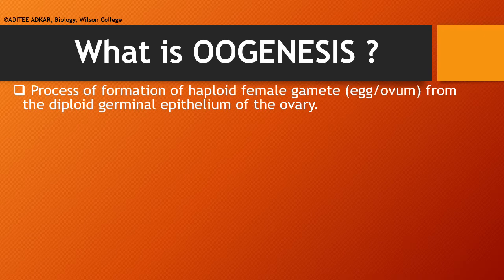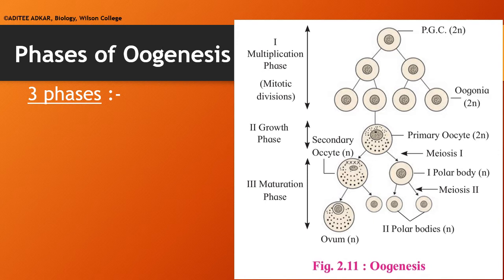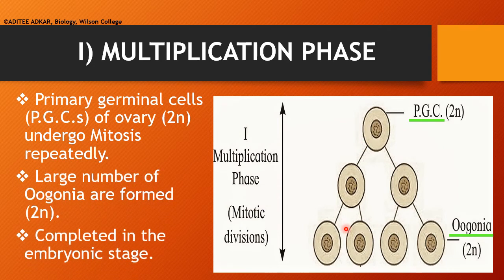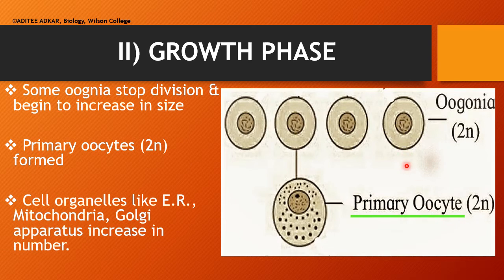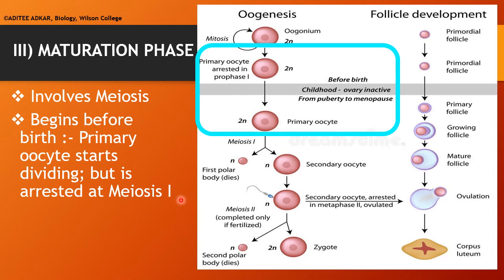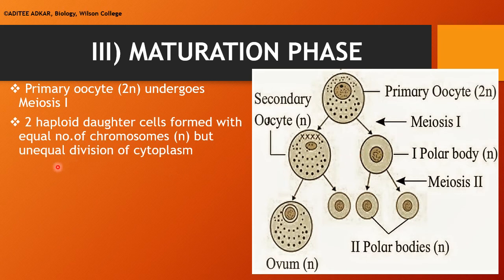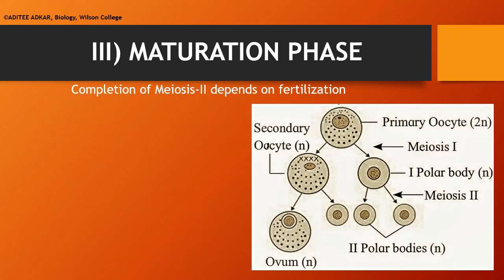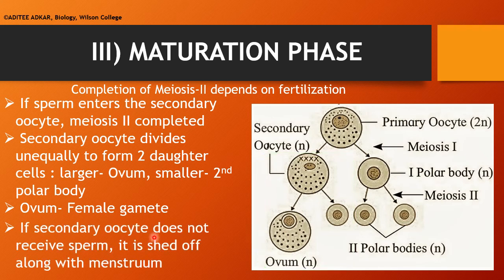Oogenesis | Human Reproduction | Class 12th Biology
👩🏻‍🏫Learn how female gametes are formed in the human body...
💻✏AN AID TO ONLINE LEARNING  for Biology, Class 12th📖
   Chapter : Reproduction in lower & higher animals (HUMAN REPRODUCTION)
 Point wise description & flowcharts for easier understanding of concepts
 Doubts, difficulties welcome in the comments section👇🏻
More videos coming up, keep watching✌🏻😎